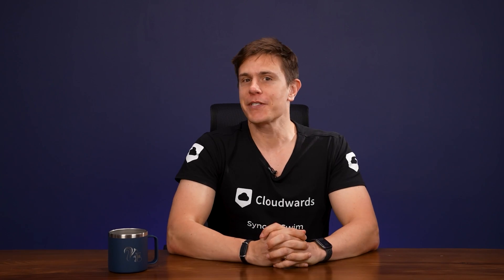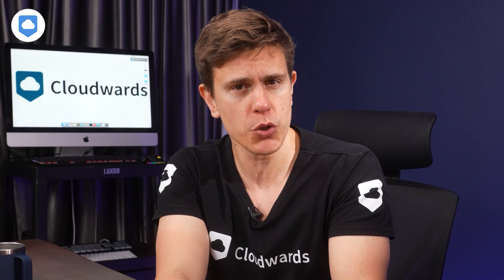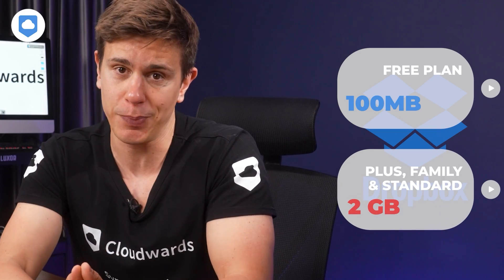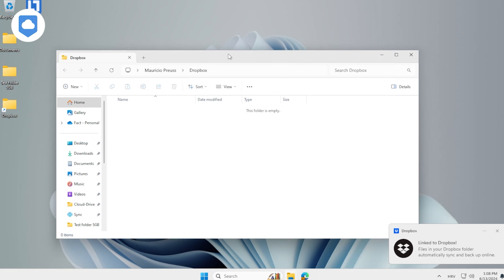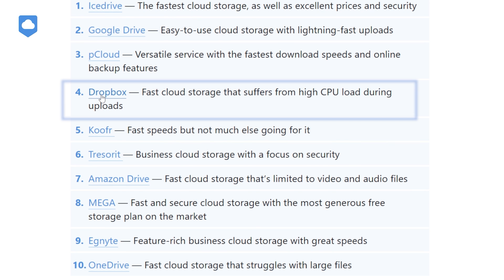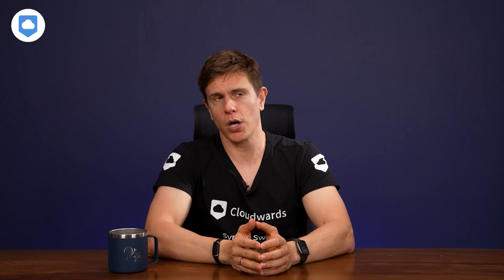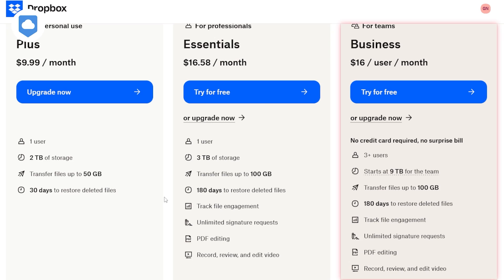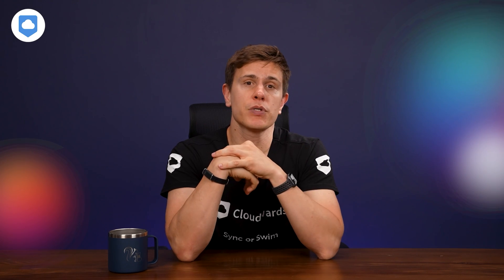Should You Still Use Dropbox in 2024? [Updated Review]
☁️Uncover the latest insights with my 2024 Dropbox review! Join me as I dissect Dropbox, exploring its features, usability, performance and more.☁️

0:00 Intro
1:34 Features
8:19 Speed
9:11 Security & Privacy
11:33 Pricing
13:34 The Verdict